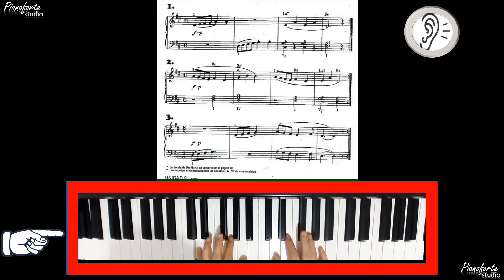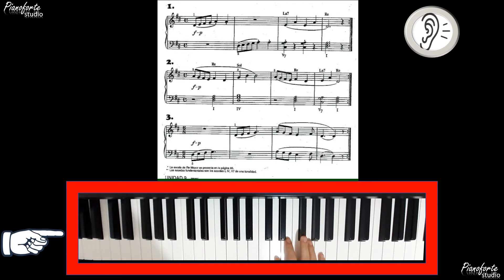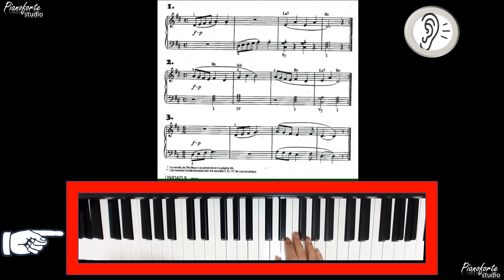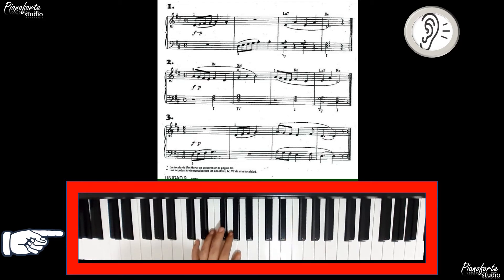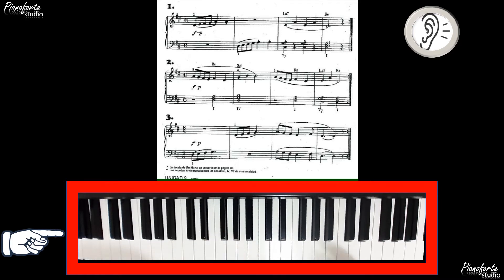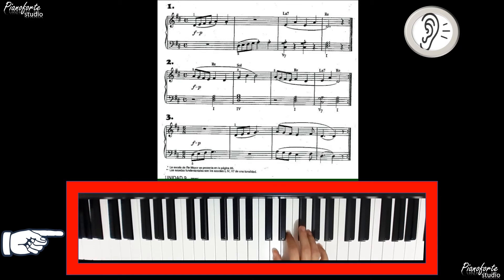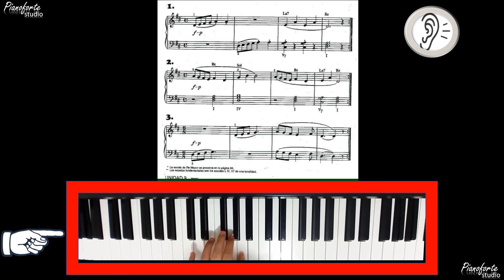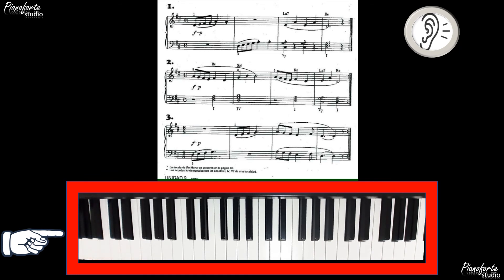Página 72 - Lectura musical en re mayor JAMES BASTIEN ADULTOS guía de estudio